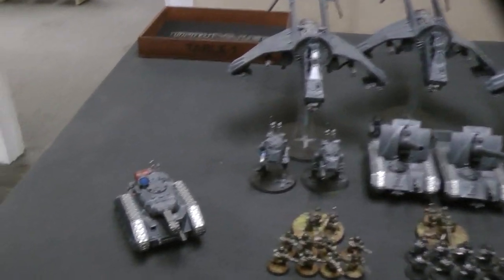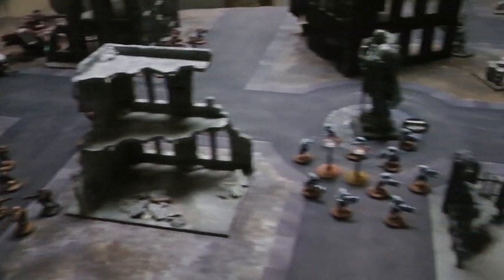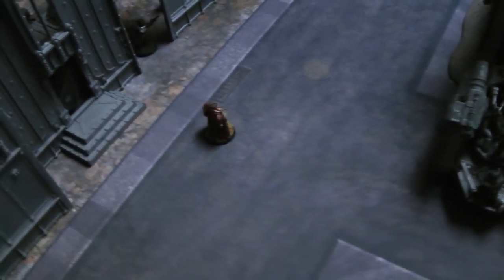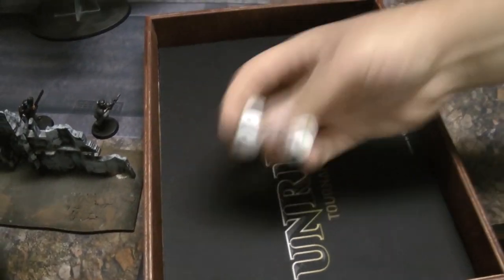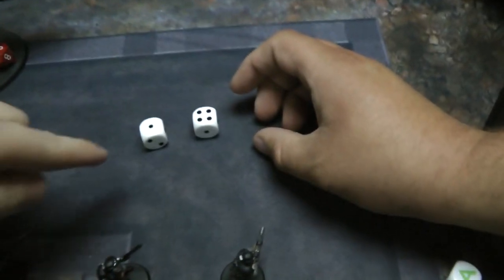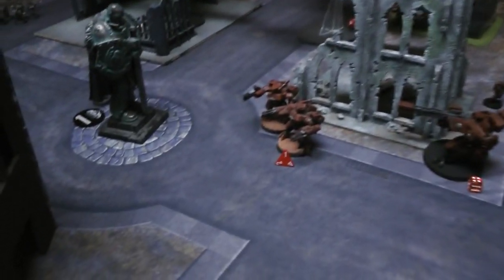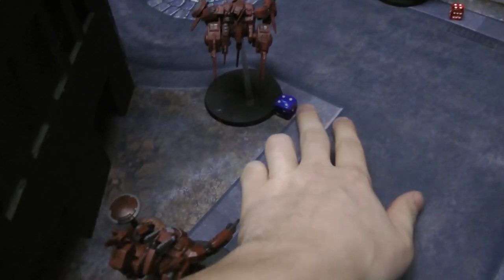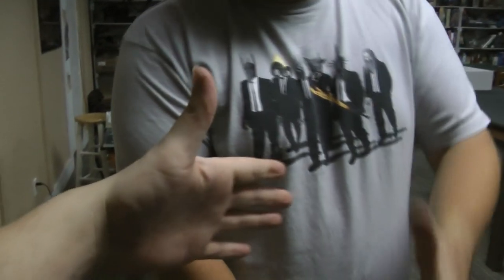Astra Militarum vs Tau Warhammer 40k 8th Edition Battle Report - Ep 1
Warhammer 40k 8th Edition Battle Report 2,000 points Astra Militarum vs Tau

Check out Acropolis Games on the web!

Snap Chat: acropolisgames